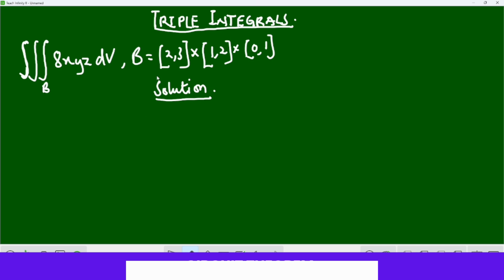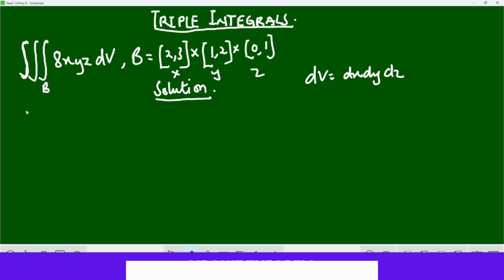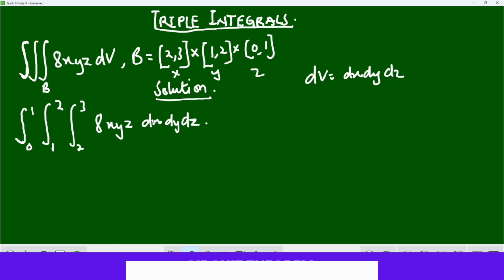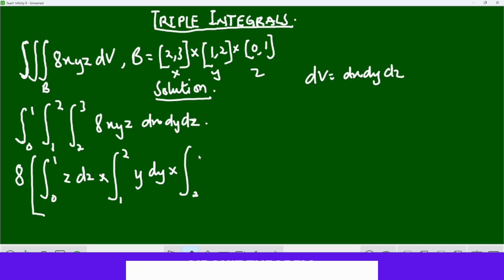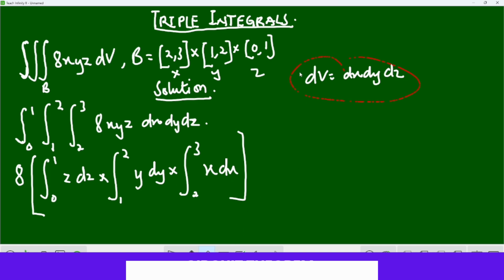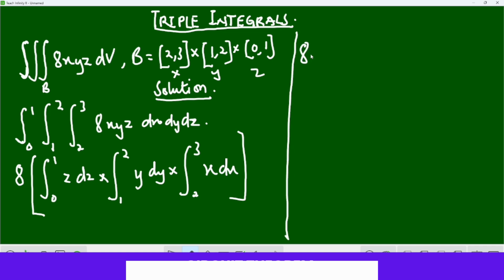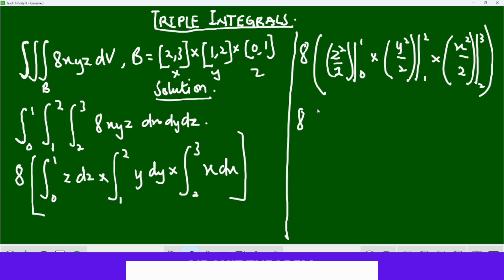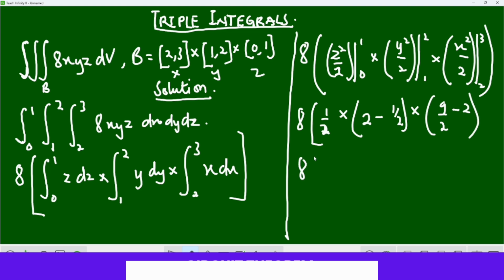🟢 Triple Integral | Compute Example 6 Step-by-Step 📘⚡ | Faraday Jr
In this video, we solve Triple Integral – Example 6 step by step. The solution demonstrates how to evaluate a triple integral by applying the given limits and performing the integrations systematically.

📚 Topics Covered:

Triple Integral
Computing Triple Integrals
Repeated Integration
Multiple Integrals
Step-by-Step Solution
Engineering Mathematics
Calculus
Solved Example
Exam Preparation

This tutorial is useful for students studying Engineering Mathematics, Calculus, and Multiple Integrals, and for those preparing for assignments, quizzes, and examinations.